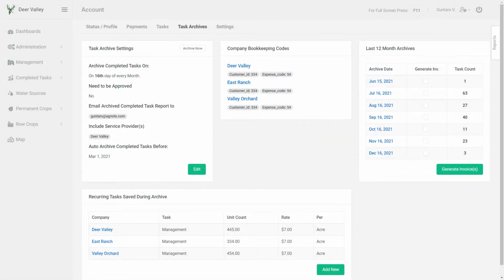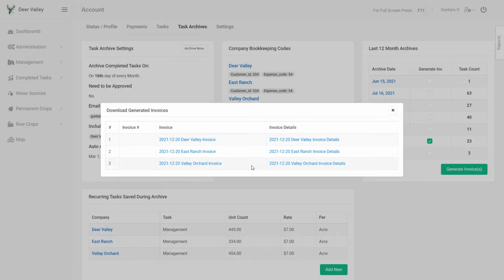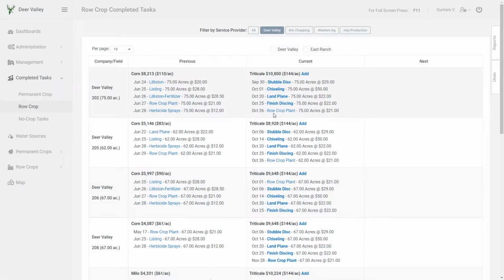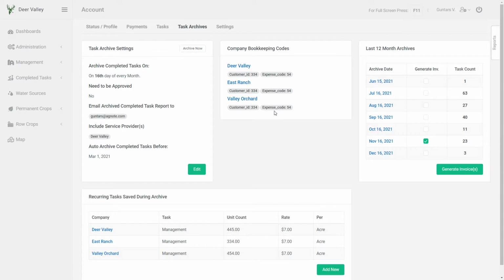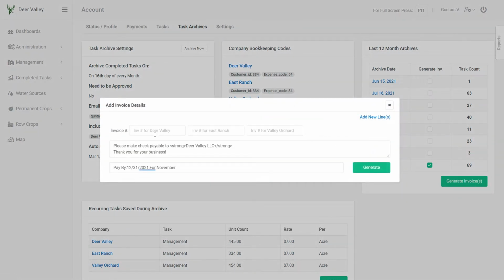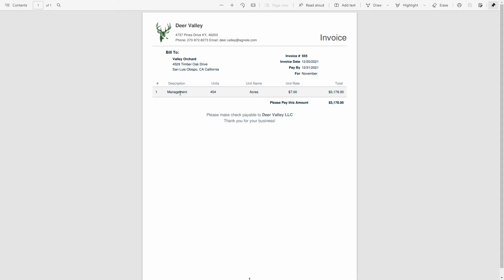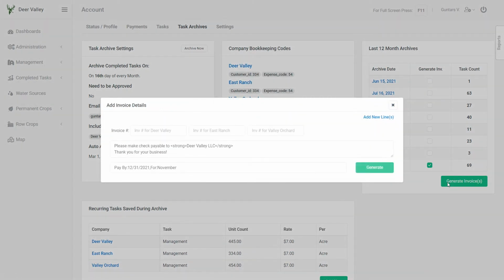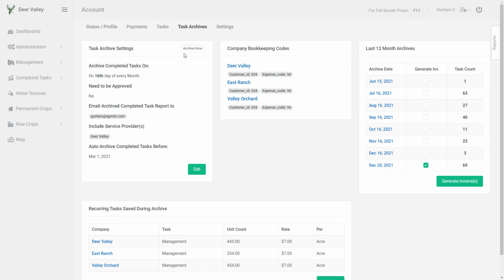Super Simple Invoice Generator for Farmers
Need to quickly generate invoice? No problem! AgNote.com allows you to capture completed farm tasks and generate invoice(s) for the completed work.

I get it, not every AgNote’s user need to generate invoices, but if you do, that functionality is there. Invoice generation may be particularly useful for management companies which manage multiple farms and need to bill out for the completed work.

Usually, the line items on invoice get generated from saved completed farm tasks. But you can also add a line(s) to the invoice during invoice generation. Just click on “Add New Line(s)” link on top of the invoice details form. Just note, the custom line items added will not be saved. The line(s) will be added to the invoice which you are creating, that is all.

To learn more about Invoice Generation and other useful features that AgNote provides, please